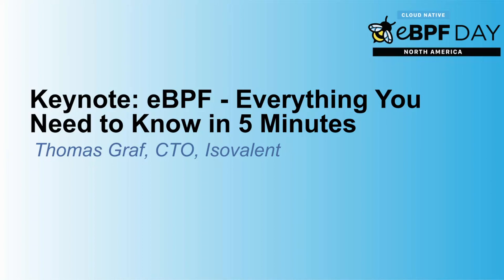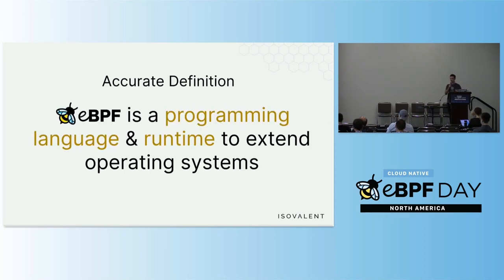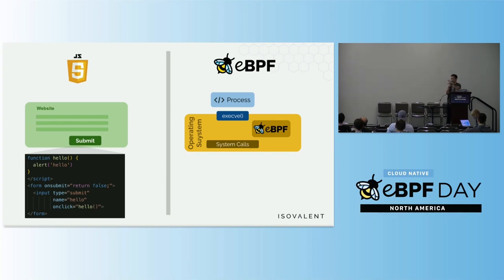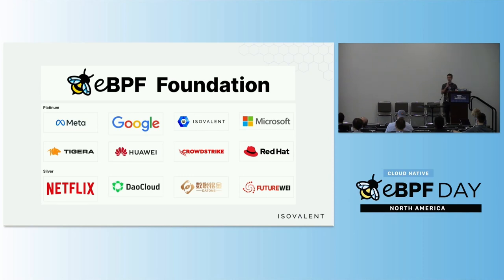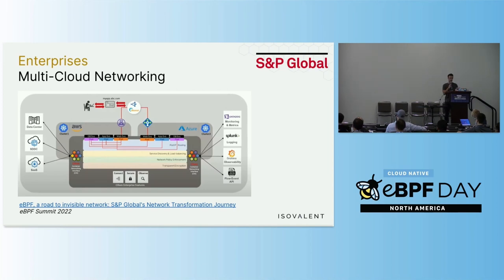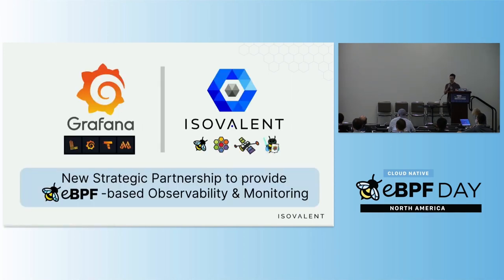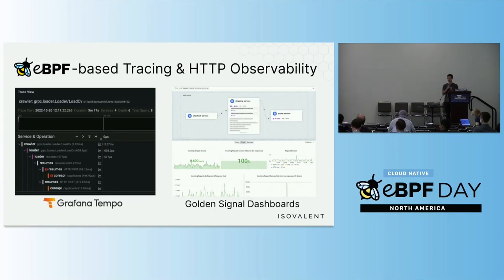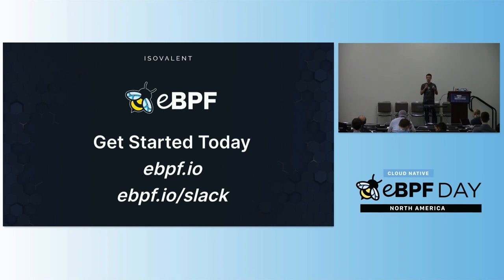Keynote: eBPF - Everything You Need to Know in 5 Minutes - Thomas Graf, CTO, Isovalent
eBPF has become the key technology for infrastructure software. This session tells you everything you need to know about eBPF in 5 minutes. Why eBPF matters and why it exists. What it can do. What it can’t do. Who uses it for what. And finally, what the future holds.